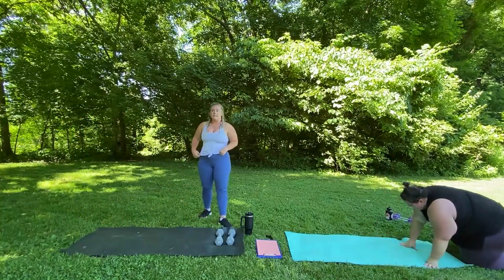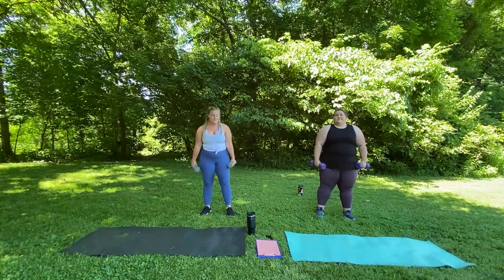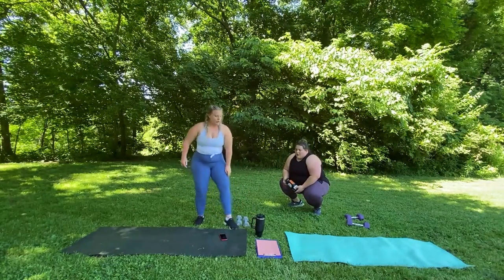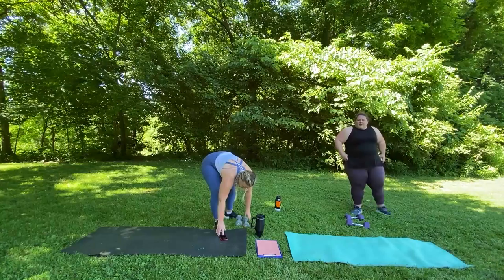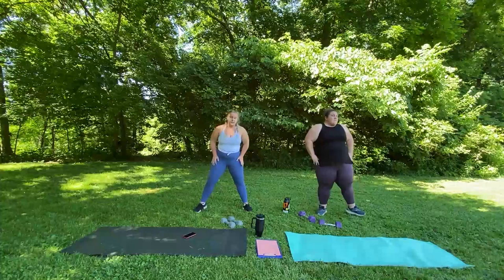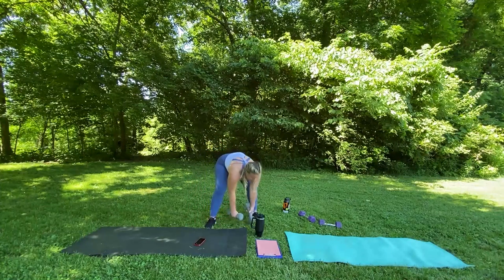Full Body Strength Superset Workout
Our Health & Wellness team is live from Whetstone Park with a full-body strength workout. All you need is dumbbells and a yoga mat. Time to get active!